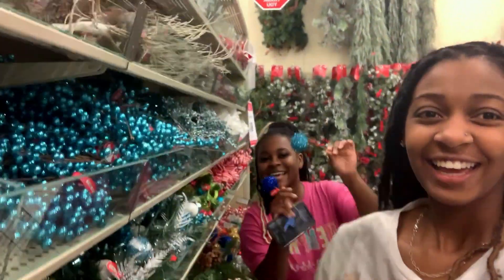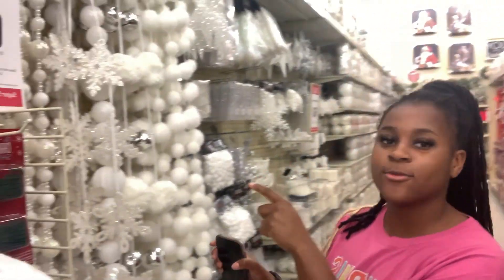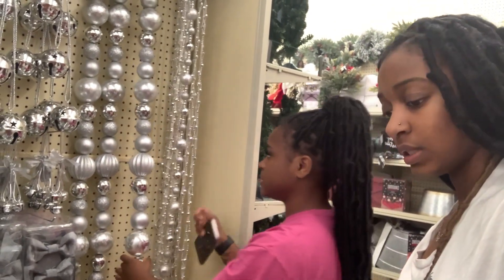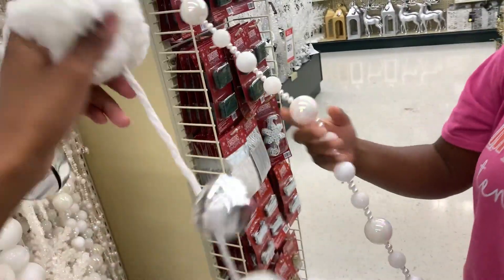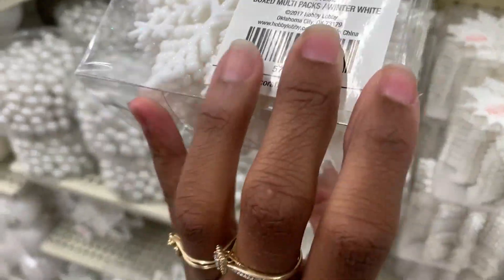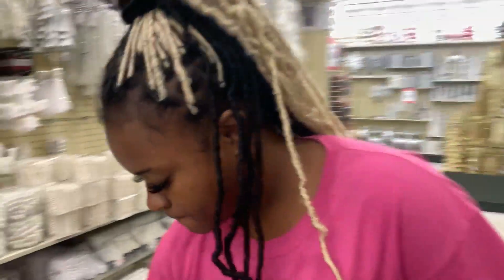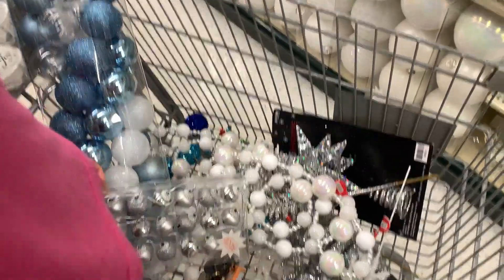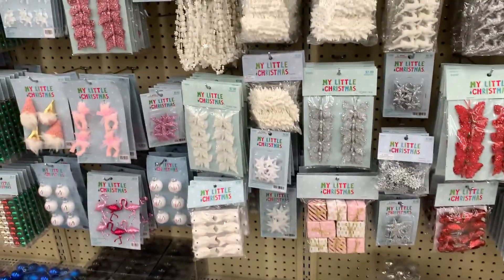Vlogmas #1 | Putting up the Christmas Tree Ft. Keke White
It's that time of year again! And what better way to kick off Vlogmas than by decorating the Christmas tree with Keke White!

In this first Vlogmas video, we'll get everything we need to figure out how to decorate the tree the right way. It's not easy (or cheap) but it's so worth it to see the smile on everyone's face when we finally get to put up the tree!  We have so much fun playing around and hanging ornaments on the tree!

This is the first of many Vlogmas videos, so be sure to check back to see what fun we have in store!

– – – Tools & Equipment: – – –
👉 Filmora: To edit
👉 Camera/ Lighting: iPhone XR / Ring light